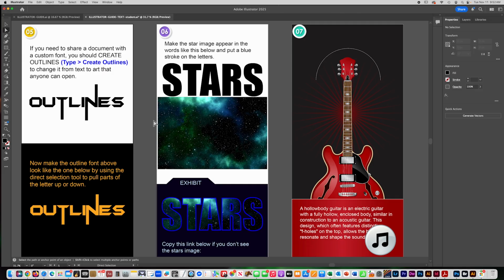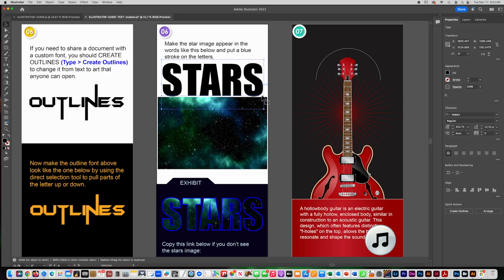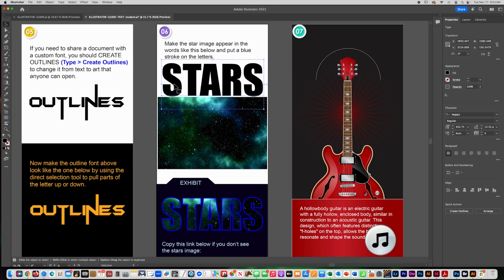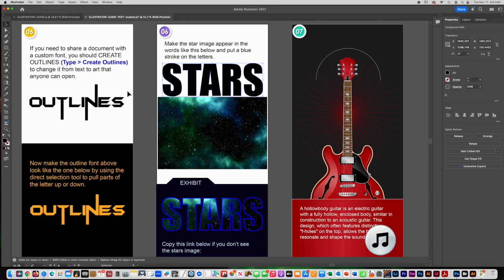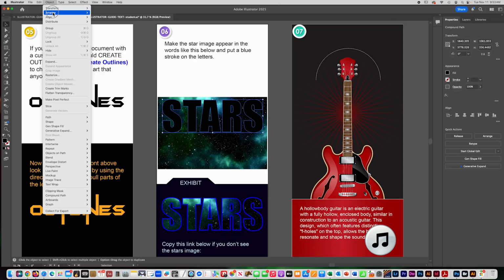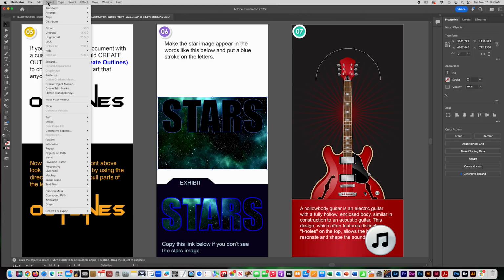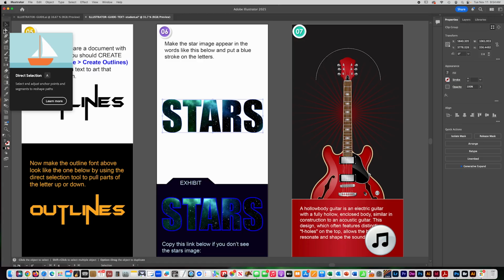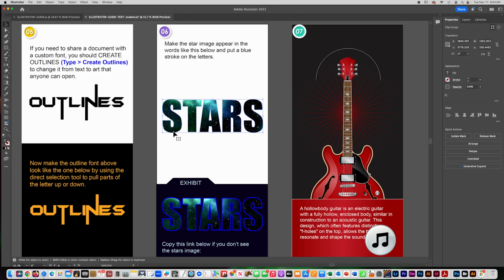Illustrator Text Edits - Photo Inside Letters (Clipping Mask)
Master skills needed for Adobe Illustrator Certification. This video will show you how to make text having an image inside the letters (clipping mask).